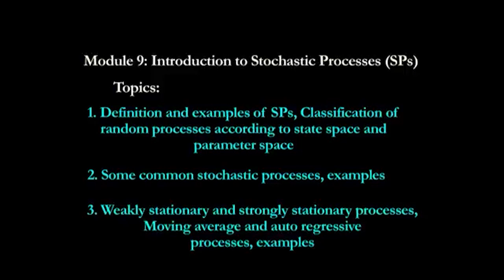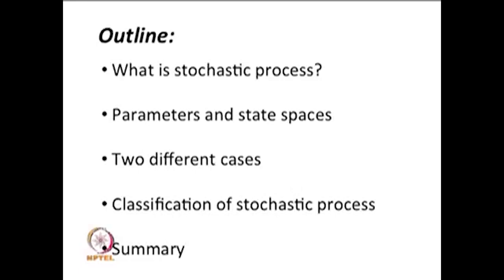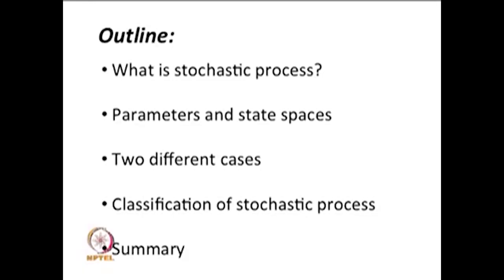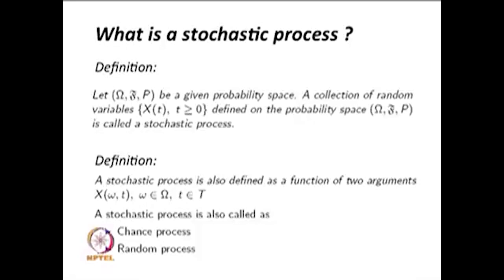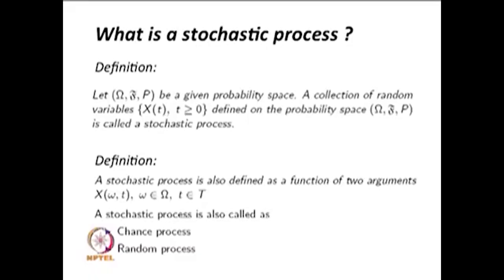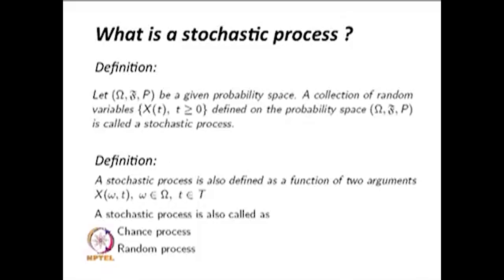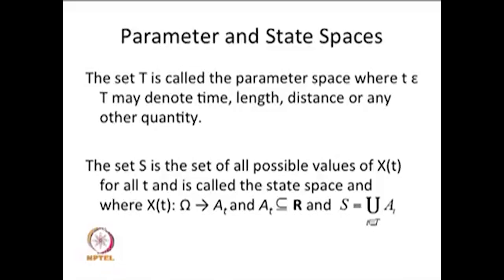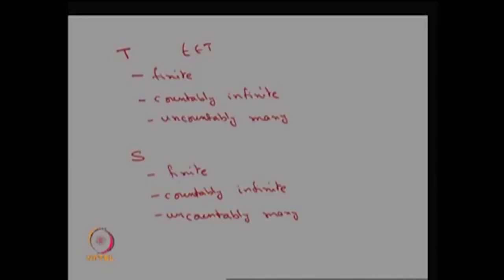Definition of a Stochastic Process